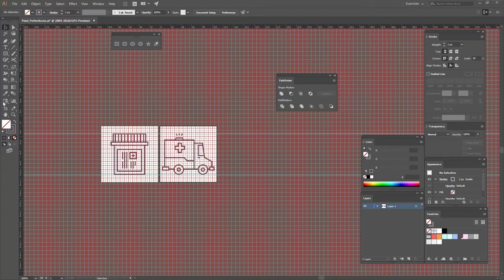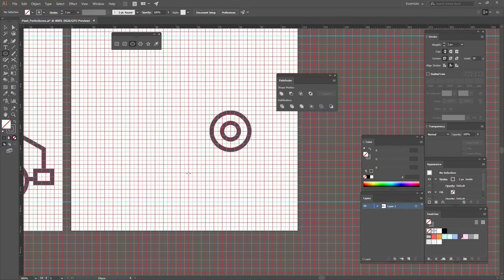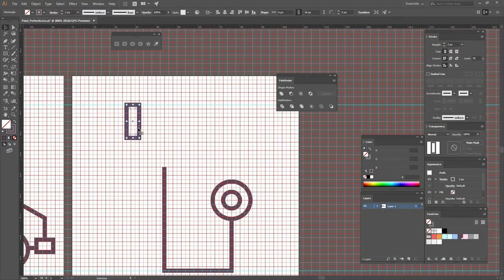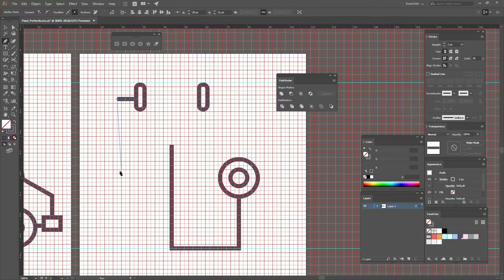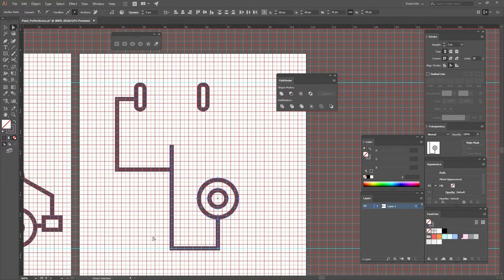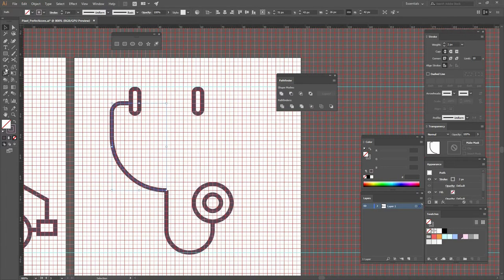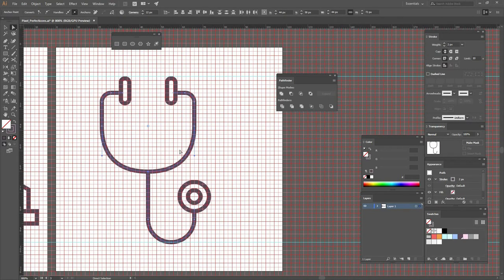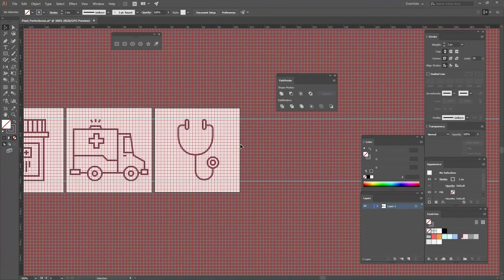04/07 Stethoscope — Graphic Design: Create Your Themed Icons